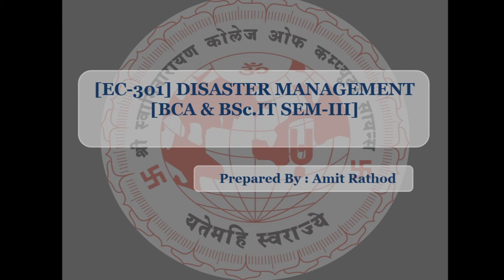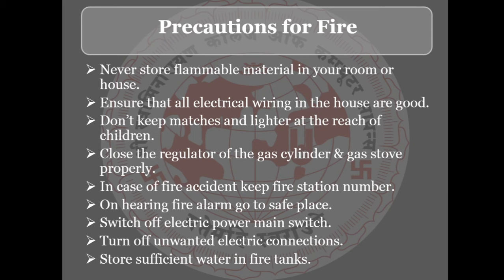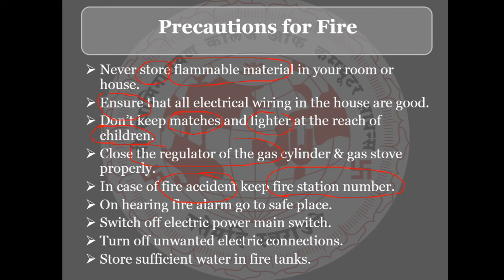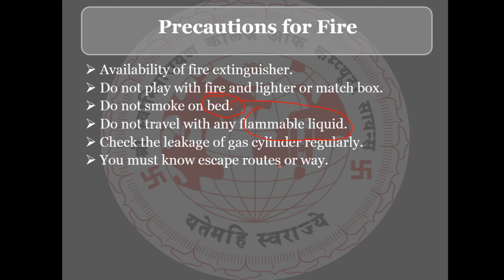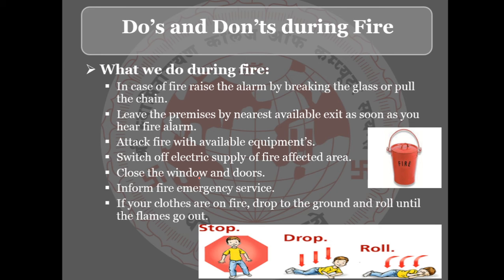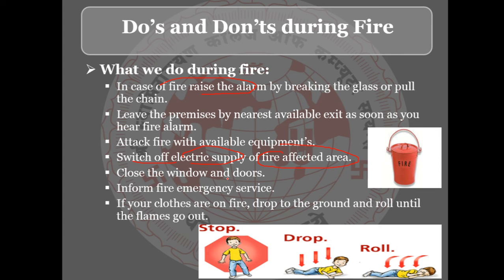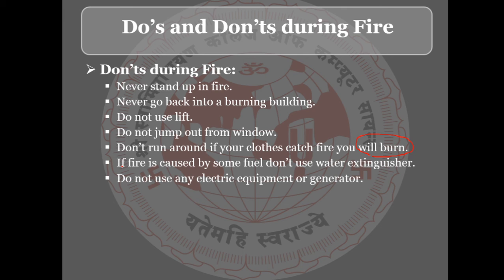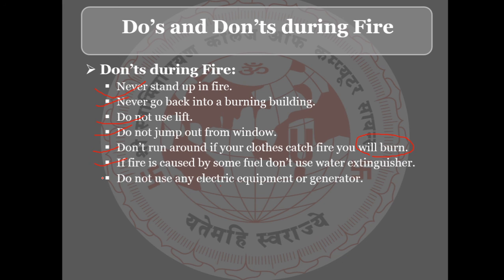UNIT-3(B)_FIRE_&_FIRE_PREVENTION_PART-3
(EC-301)_DISASTER_MANAGEMENT_UNIT-3(B)_FIRE_&_FIRE_PREVENTION_PART-3